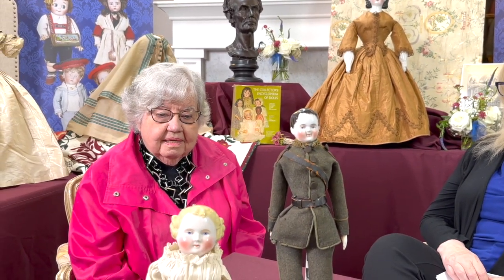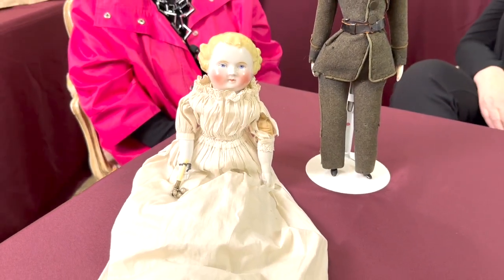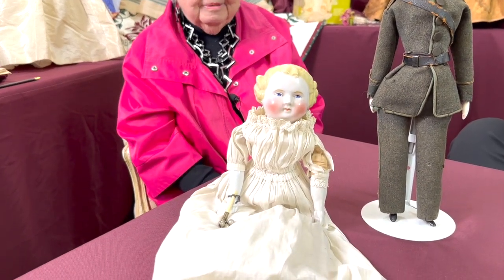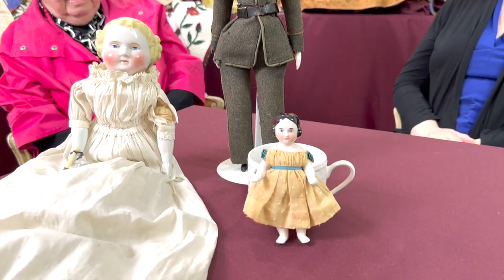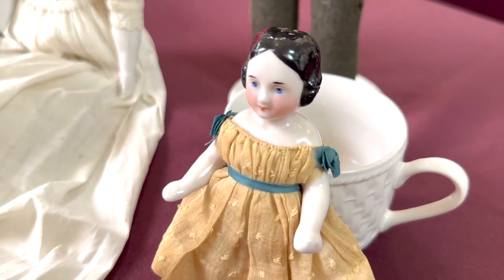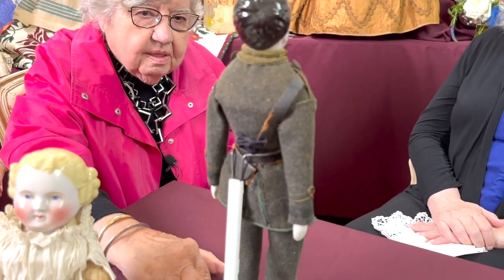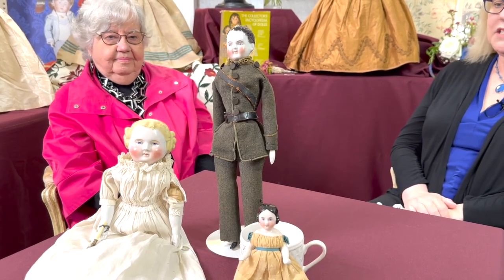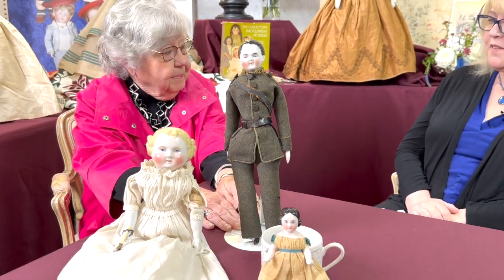Other Fundraising Dolls, with Elizabeth Ann Coleman and Chris Collins Madrid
This video was originally shown as part of the World Doll Day 2023 Celebration.